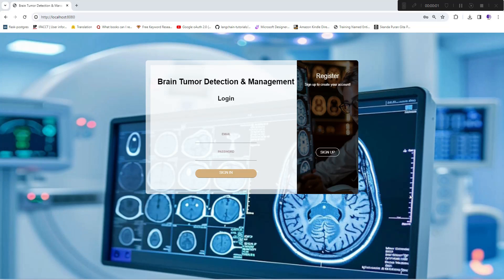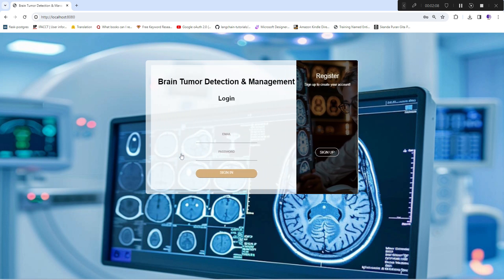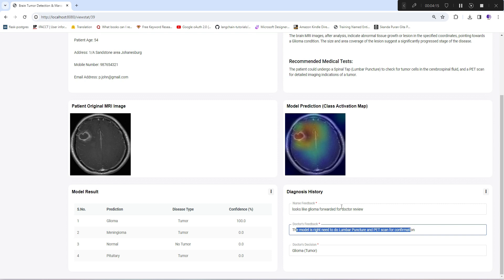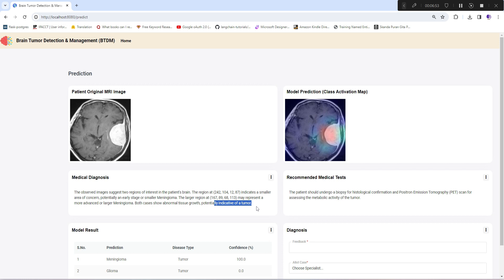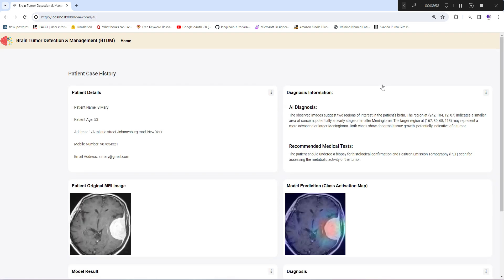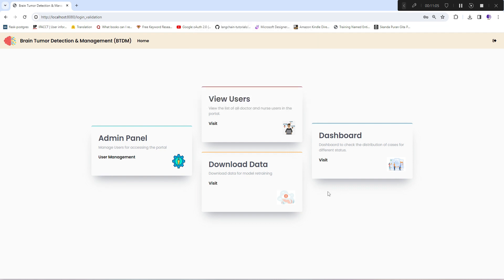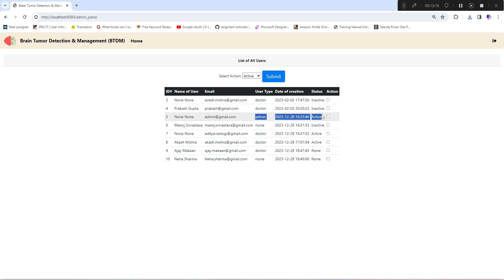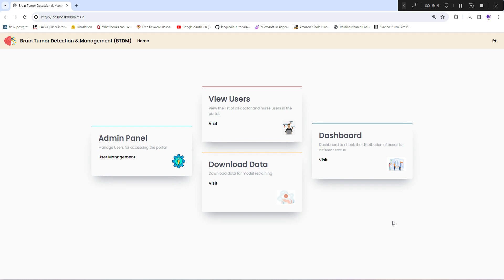Brain Tumor Detection Project using deep learning deep learning and Generative AI GPT4 flask app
Discover the future of brain tumour detection with our demo video  showcasing an advanced web application that combines Flask, a custom-trained RESNET-50 model, and GPT-4's generative AI for unparalleled diagnostic accuracy. From a user-friendly interface for healthcare professionals to AI-powered analysis with interactive feedback loops, this app revolutionizes patient care through early detection and management. Dive into the features, including the neurologist dashboard and admin panel, and see how this technology is transforming healthcare.